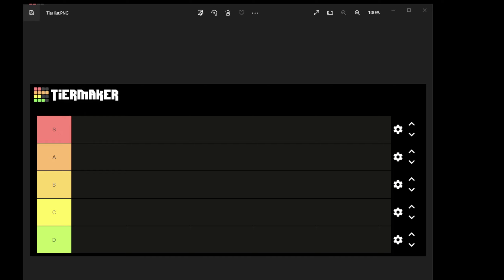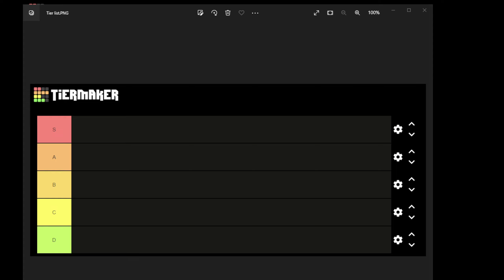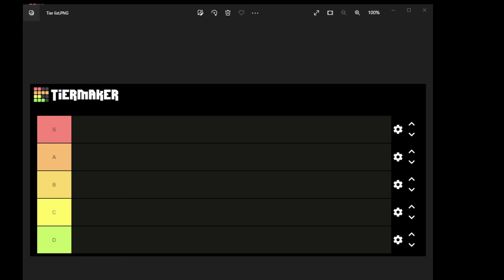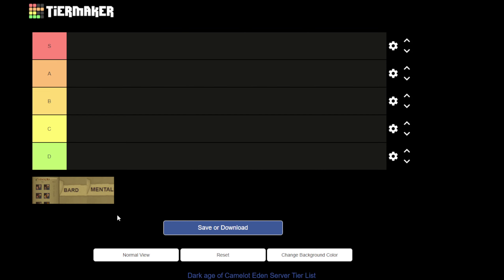DAoC Eden FINAL Class Tier List. [Short version, funny]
1,000's of hours discussing. Finally, the conclusion you've all been asking about. Here it is.